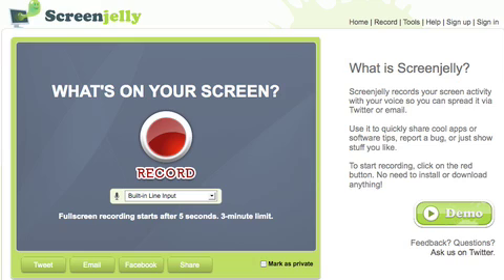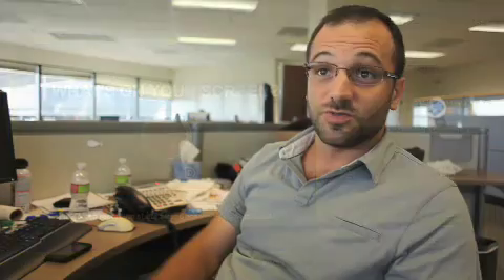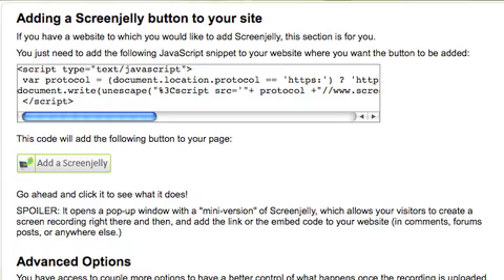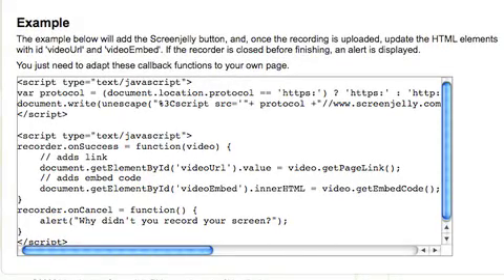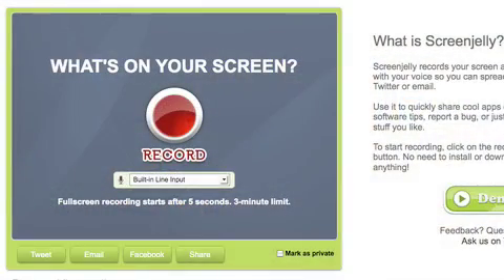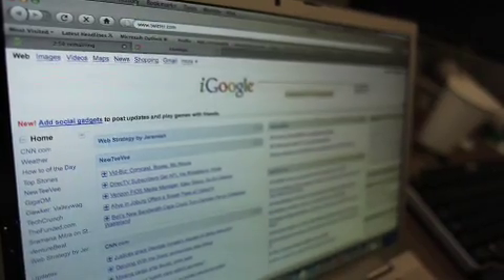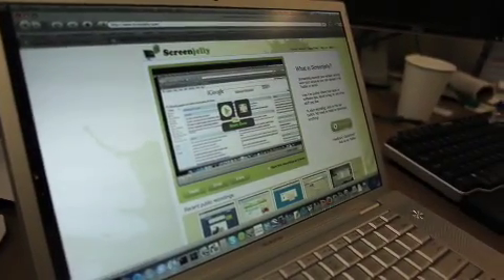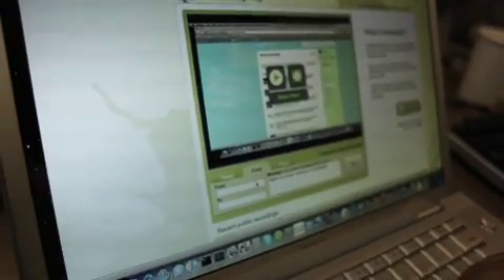Screenjelly: A new, easy way to share what's on your screen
There's lots of ways to capture what's on your screen and share it with others.

Screenjelly has a new, easy, browser-based program to record what's happening on your screen and record your voice at the same time. That video and audio recording then can be shared with others using Twitter, Facebook and email.

Guillaume Cohen, founder and CEO of Veodia, a Silicon Valley company that produced Screenjelly, discusses how the software application is different and why it can be useful in business.

"Our vision is that we're creating a new form of communication . . . which is really about capturing visual information and sharing it . . ." easily and quickly, he says.

A major plus for Screenjelly is that a user does not have to download and install the simple-to-use, browser-based software, he says.

New premium features for Screenjelly are expected to be added in coming months.